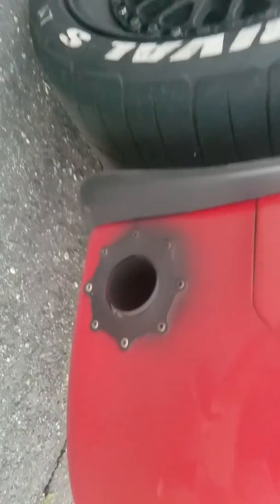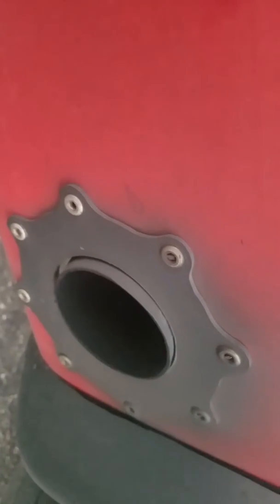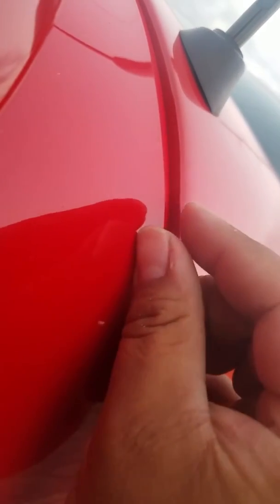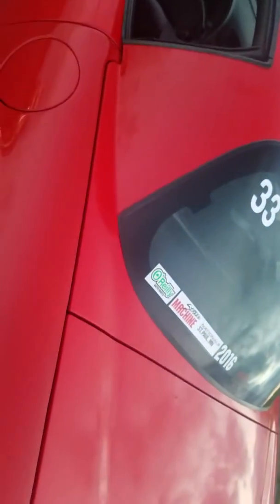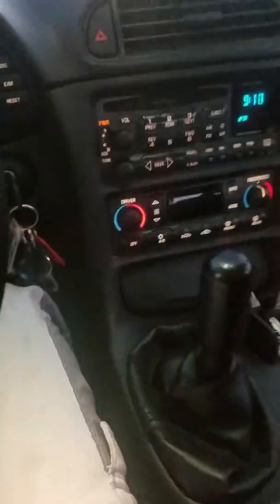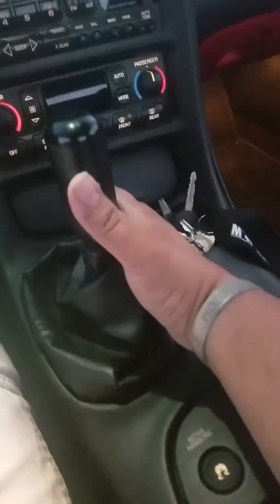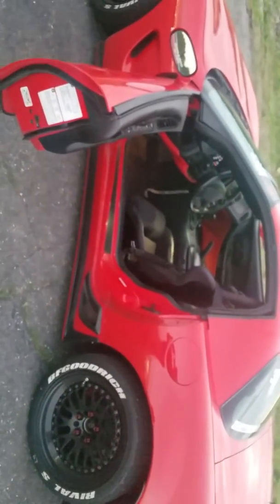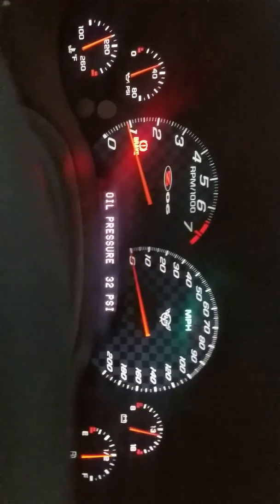Z0SICK Walk around #2 high quality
Another Walk around vid of my Z06 for sale, uploaded in HD